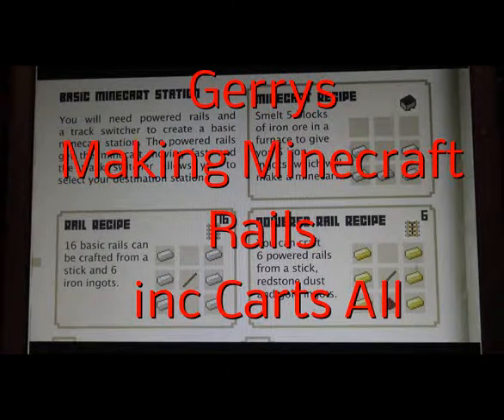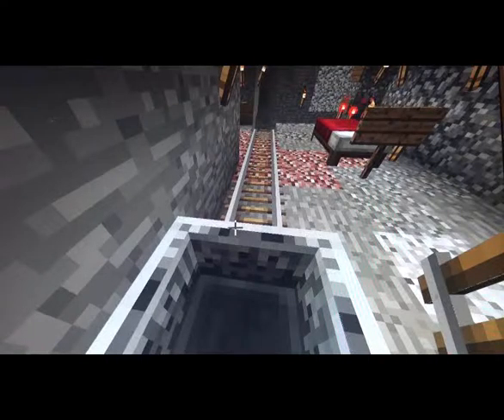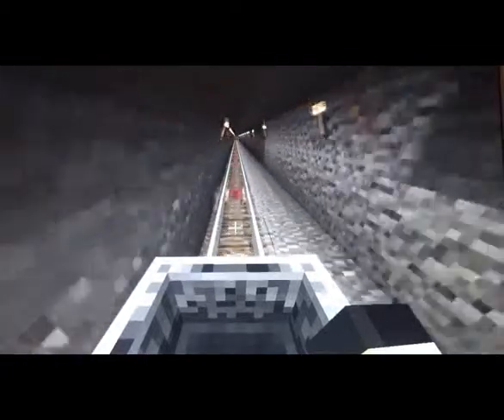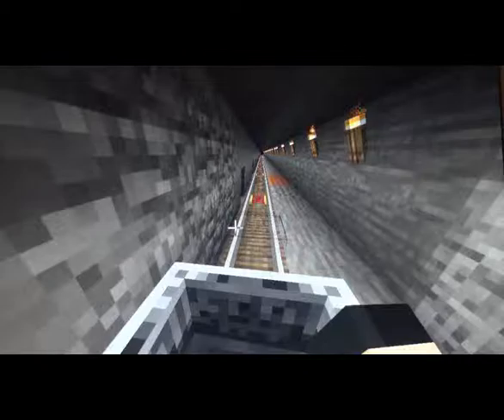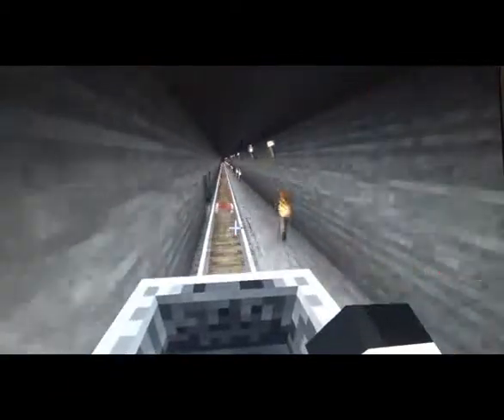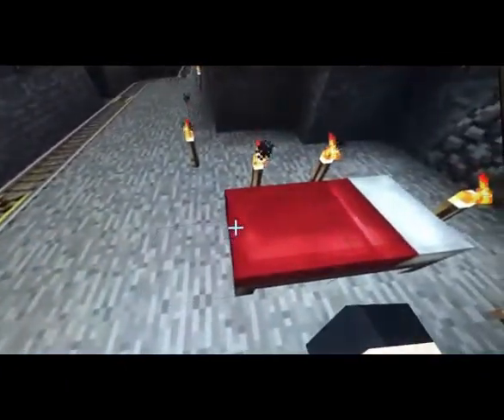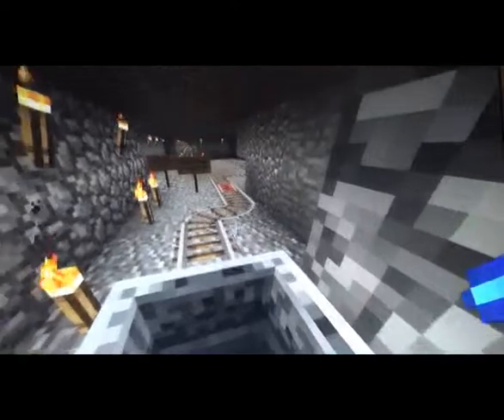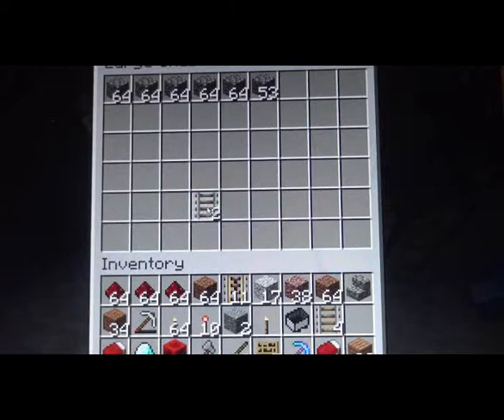Gerry`s Making Minecraft Rails inc Carts All Update